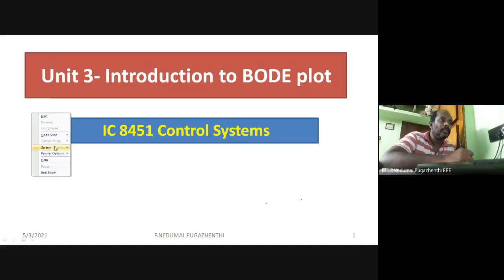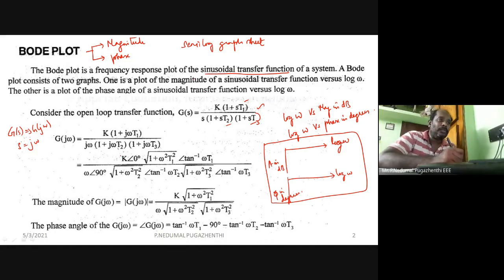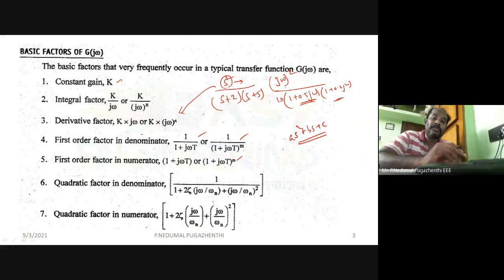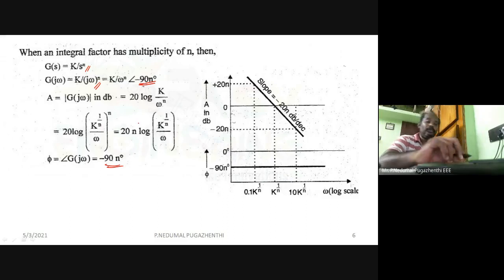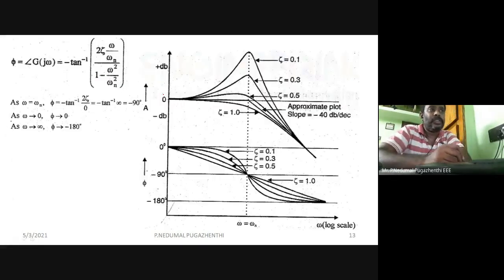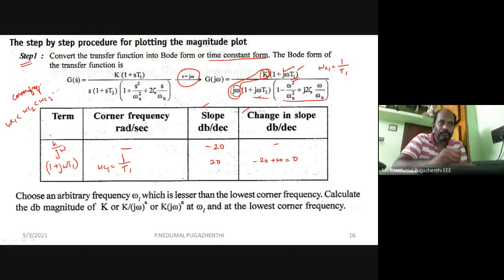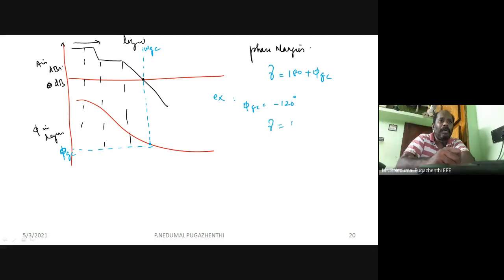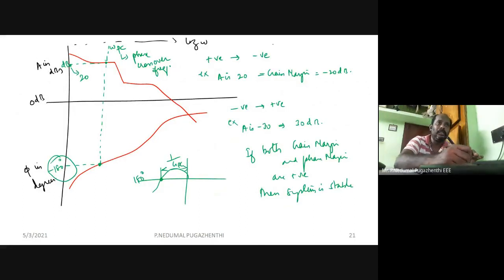Introduction to BODE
This lecture introduces the basics on BODE diagram and the steps involved in drawing BODE plot for a given transfer function